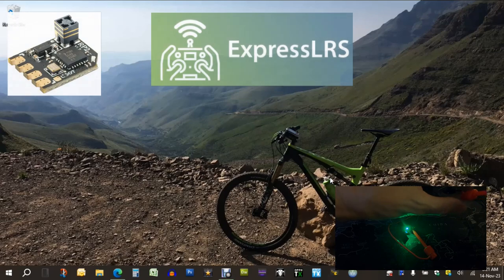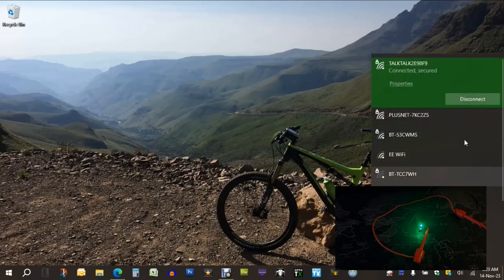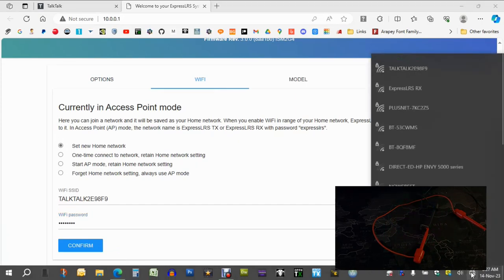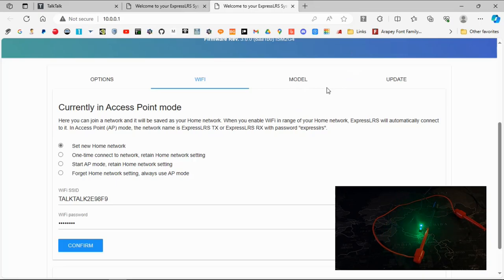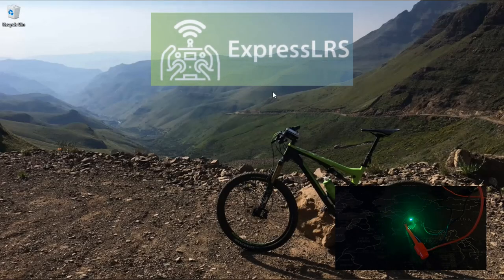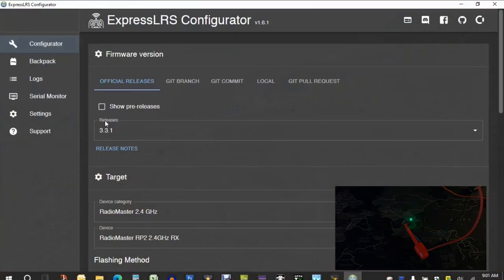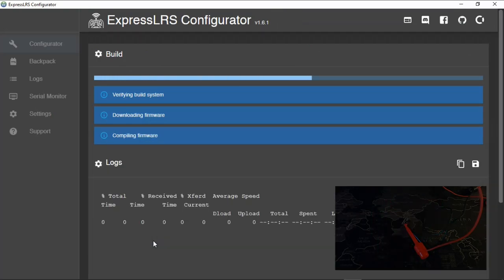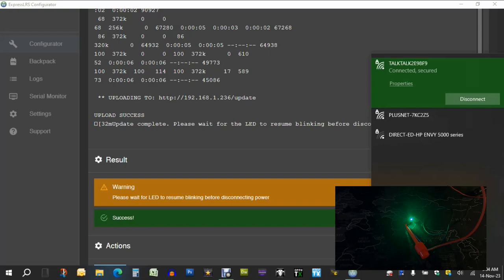RadioMaster Pocket Binding Express LRS & MPM Receivers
This tutorial video will help you to bind both Express LRS & Multiprotocol receivers to your Boxer radio. We will use the WiFi method to configure both the transmitter & receivers. Binding the receivers to the transmitter using a binding phrase and configuring both the transmitter & receivers to connect to your home WiFi network. This makes updating the firmware later much easier.

Happy Flying.